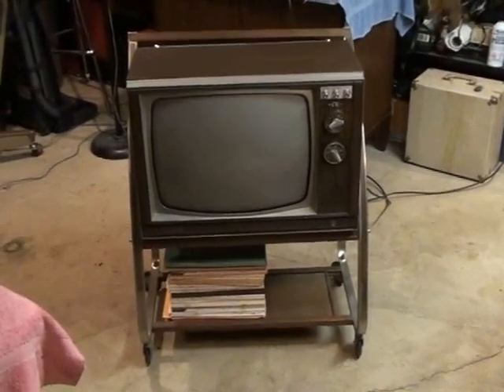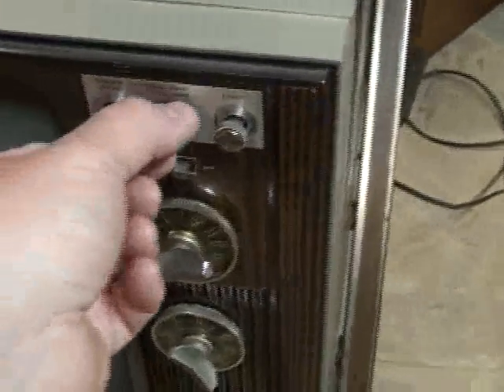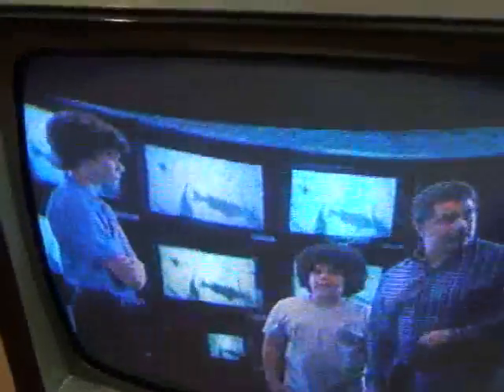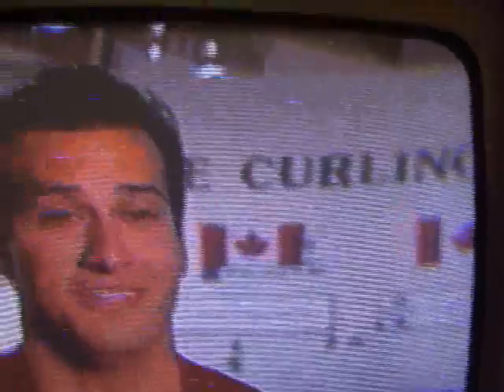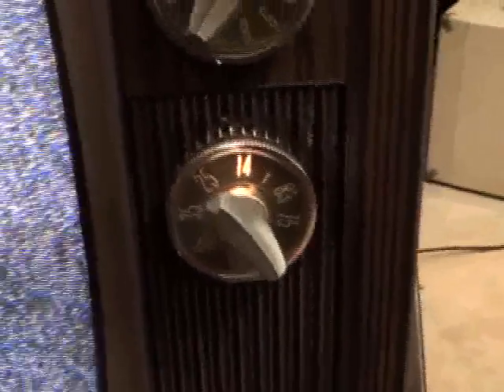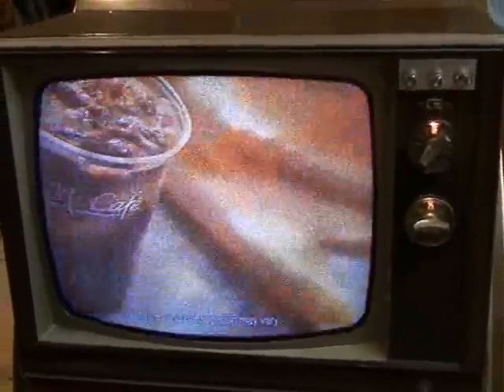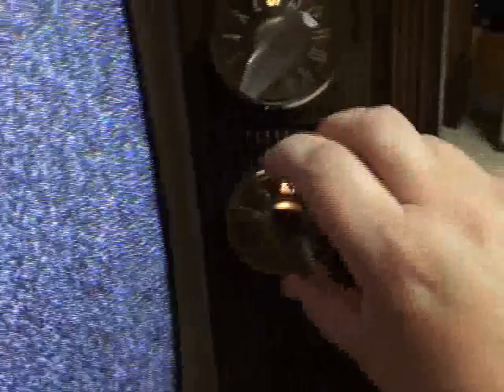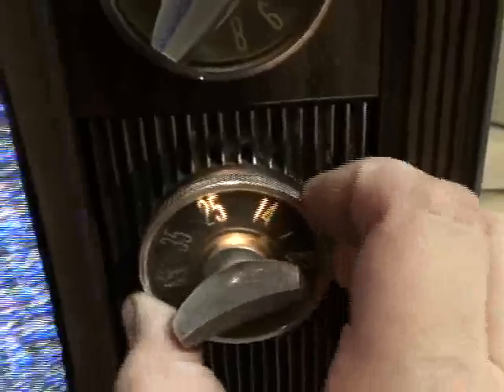The last of NTSC broadcasting in the USA, watch it on a 1972 Zenith COLOR TV!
Here's a 1972 Zenith 18" model C3914, using the 18CC30 tube type chassis.  A quick demo shows numerous Chicago area TV stations being received on the analog TV via antenna.  June 12, 2009 is the last day for NTSC in the USA, so this TV is seeing its last reception of the signals over the air.